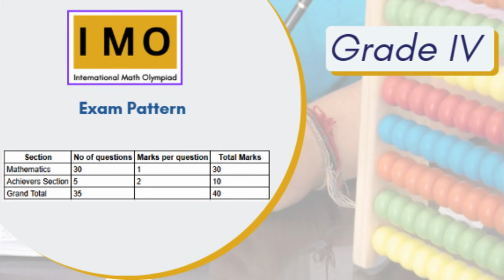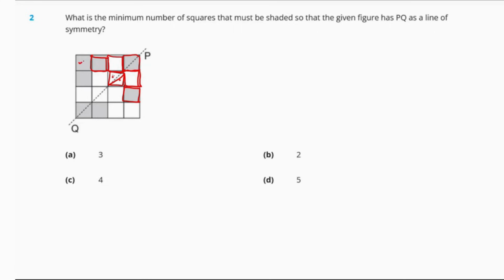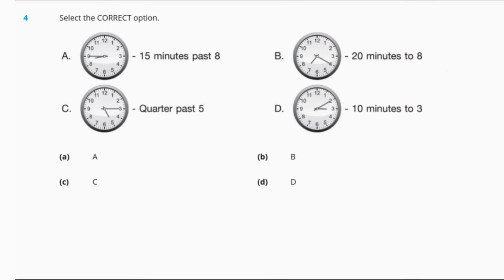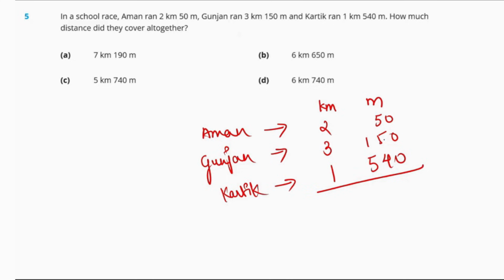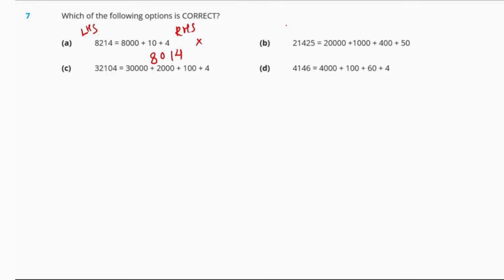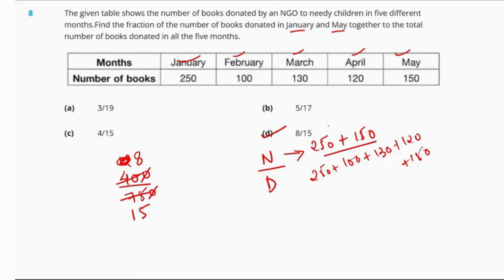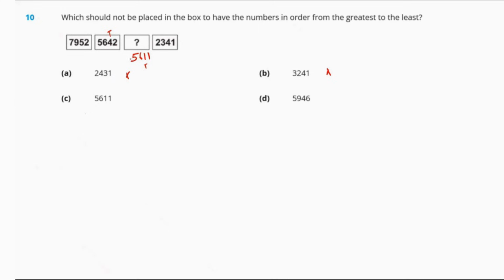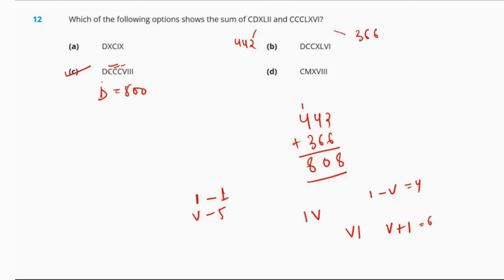International Math Olympiad (IMO) Level 2- SOF previous year paper for Class 4 - part 1/3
🎉 Level 1 completed — welcome to Level 2 preparation!
After qualifying Level 1, students need deeper practice and stronger problem-solving skills. We’re excited to begin our Level 2 Olympiad Sample Paper Series for the International Mathematics Olympiad (IMO).

In this video, we start the IMO Level 2 – Grade 4 Sample Paper with:
✔ Clear understanding of math concepts & logic
✔ Step-by-step solving methods
✔ Tips to improve accuracy and confidence

🌟 Ideal for students who have qualified for IMO Level 2 and want expert-guided practice.

👉 Part 2 & Part 3 coming soon to complete the full paper!

IMO Level 2, IMO 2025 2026, Grade 4 Math Olympiad, International Math Olympiad Level 2, IMO sample paper discussion, logical reasoning, Olympiad math practice